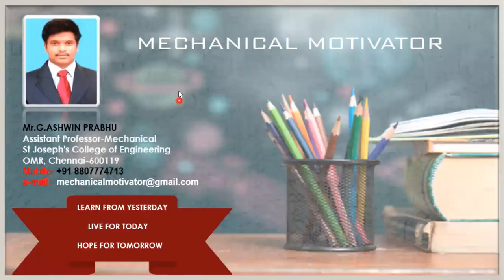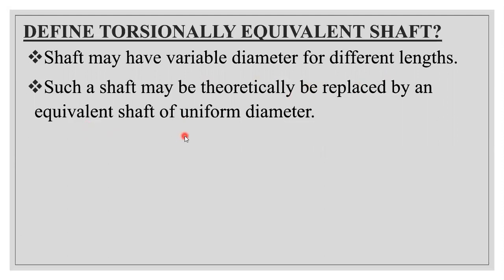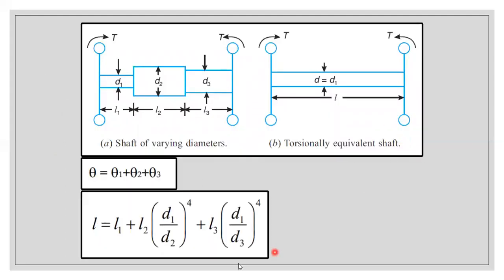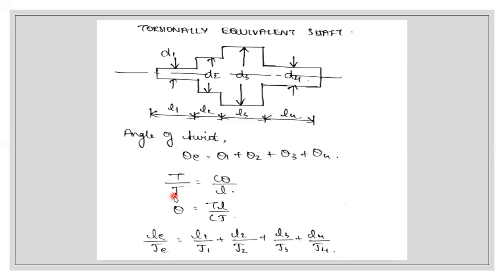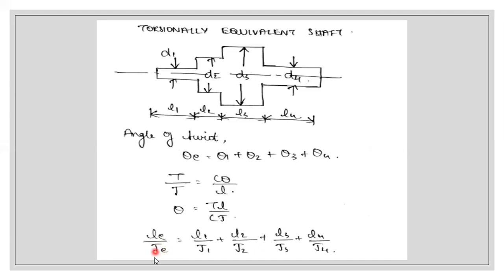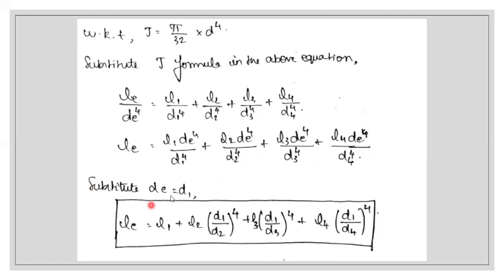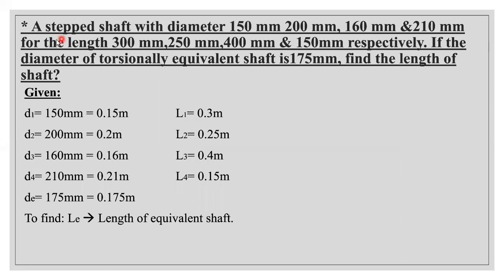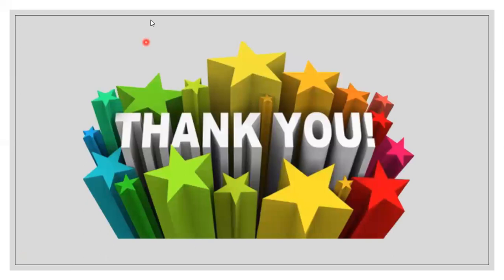TORSIONALLY EQUIVALENT SHAFT | TORSIONAL VIBRATION | ENGLISH | ASHWIN PRABHU G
In this video, you would see a detailed explanation on tortionally equivalent shaft.